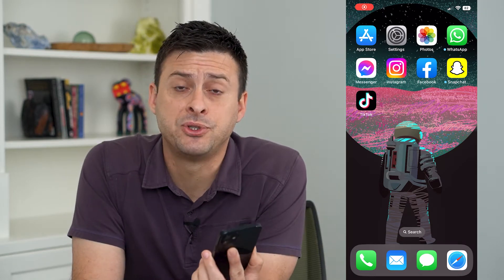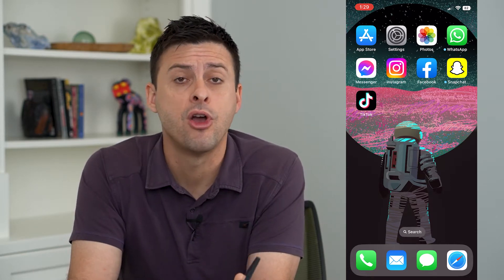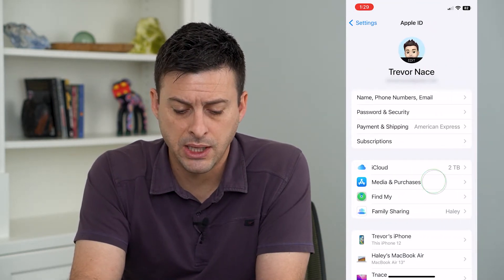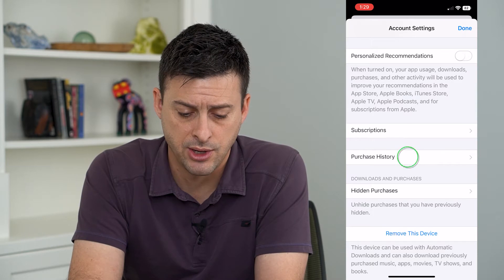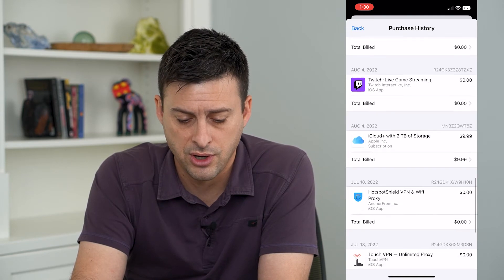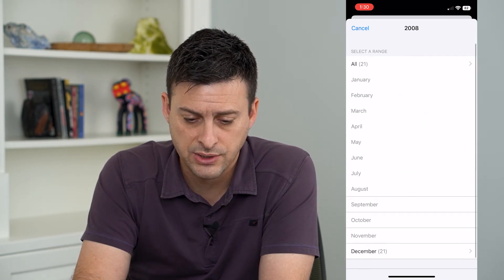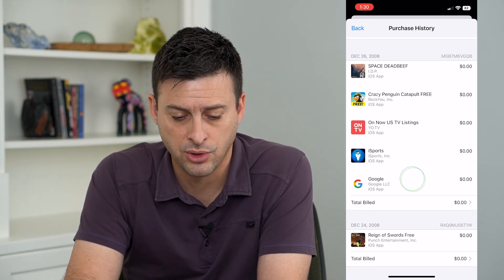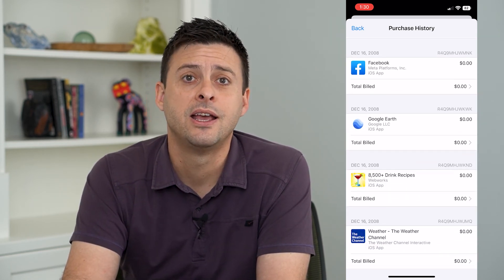How To Check App Store Purchase History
Let's see your purchase history on the App Store going back to when you first got an iPhone.